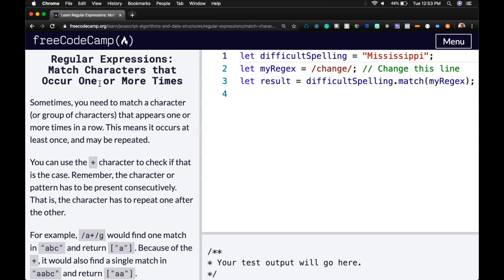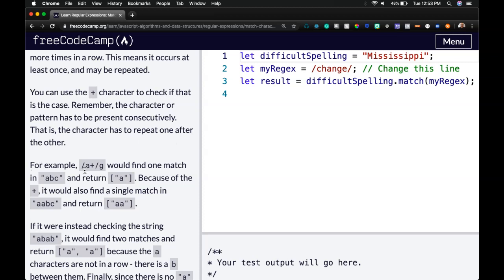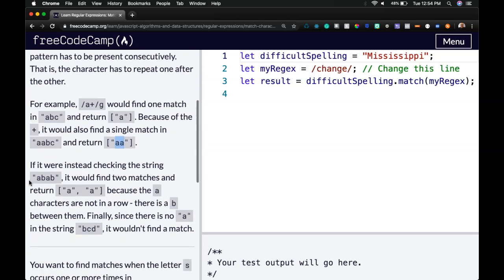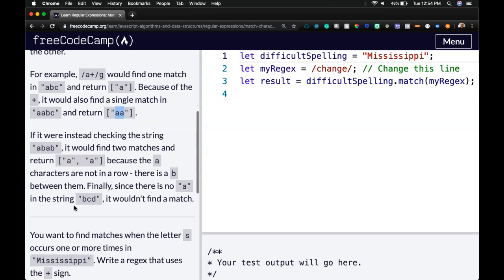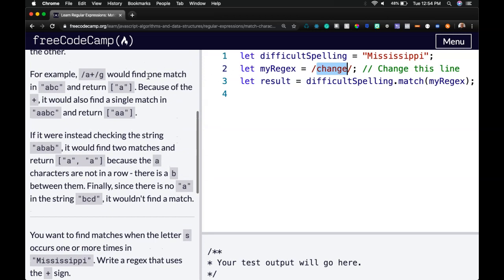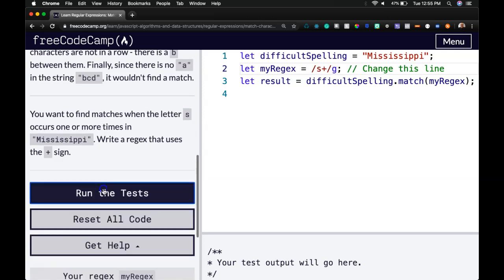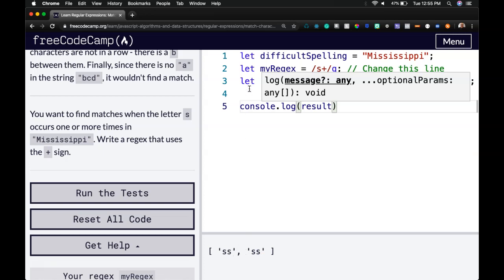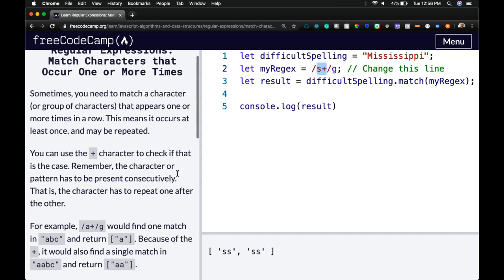Match Characters that Occur One or More Times,freeCodeCamp Regex Tutorials Javascript, Learn to Code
Understanding regular expressions are key to becoming a well-rounded web developer and programmer.   In this lesson, we learn how to find similar patterns that have characters that occur multiple or at least one time.  We are able to use the plus sign (+) If we were to use the pattern "/a+/g" this would find a match in the string "abc" and would, therefore, return an array with an "a" character. ["a"]  It would also find a match in the following string "aabc" and return the following array. ["aa"]  Understanding that we can use this syntax to target a single character or a consecutive repeated character.  It would, therefore, return ["a", "a"] if we had a string such as "abab".  The a's are not together here because they don't occur one after the other.